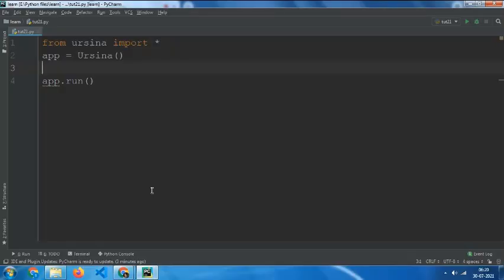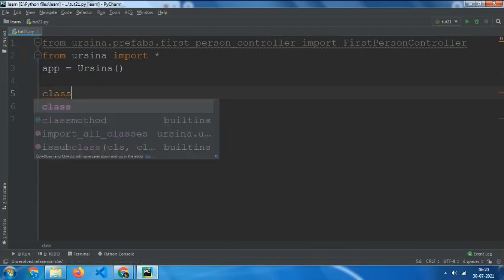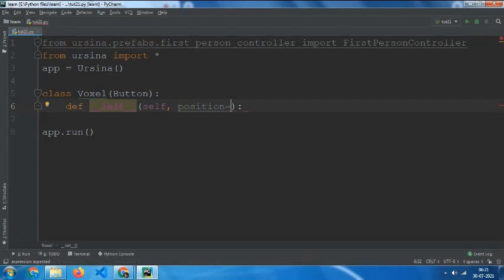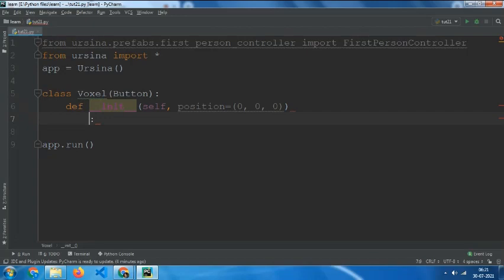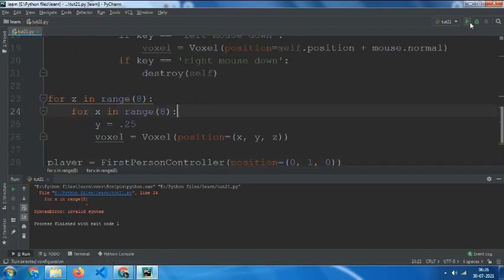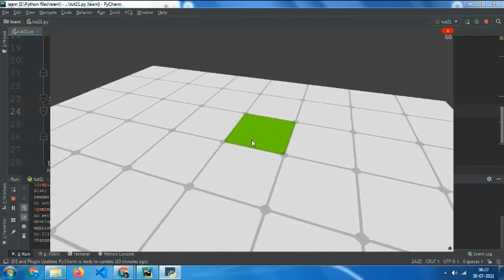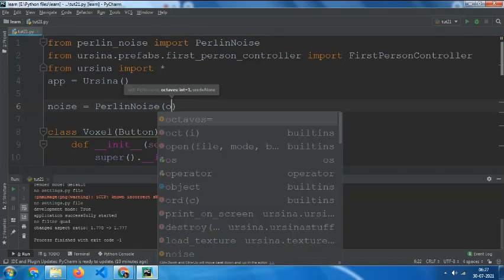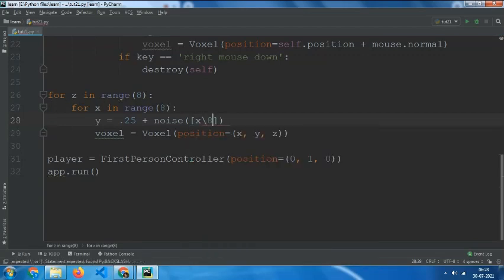Minecraft with Perlin noise in Ursina Engine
Ursina is the best game engine, just try it once
Today I will show you how to make 'Minecraft with perlin noise' in ursina

Don't worry this series will go on for a long time

*** ABOUT ME ***
I am Pratangsu, a young devoloper(age 12+)

Hi, I'm Pratangsu Rakshit. This is my channel about game engines and programming languages that will help you to create your own applications and games.

My channel publishes videos that focus on Unity, Gdevolop, Python, etc. If that sounds like it could be helpful for you, please join me!

• Ursina
• Perlin Noise

VIDEO OUTLINE
from perlin_noise import PerlinNoise
from ursina.prefabs.first_person_controller import FirstPersonController
from ursina import *
app = Ursina()

noise = PerlinNoise(octaves=2, seed=1)

class Voxel(Button):
    def __init__(self, position=(0, 0, 0)):
        super().__init__(
            parent=scene,
            position=position,
            model='cube',
            origin_y='.5',
            texture='white_cube',
            color=color.white,
            highlight_color=color.lime,
    def input(self, key):
        if self.hovered:
            if key == 'left mouse down':
                voxel = Voxel(position=self.position + mouse.normal)
            if key == 'right mouse down':
                destroy(self)

for z in range(8):
    for x in range(8):
        y = .25 + noise([x/8, z/8])
        voxel = Voxel(position=(x, y, z))

player = FirstPersonController(position=(0, 1, 0))
app.run()